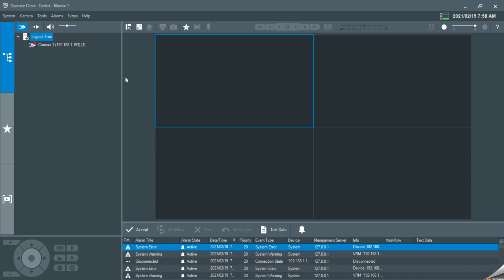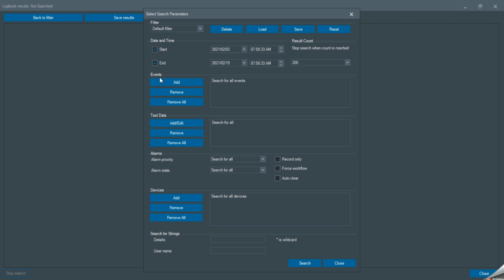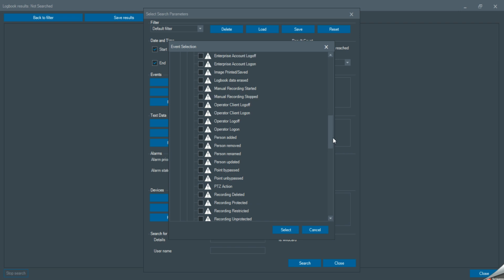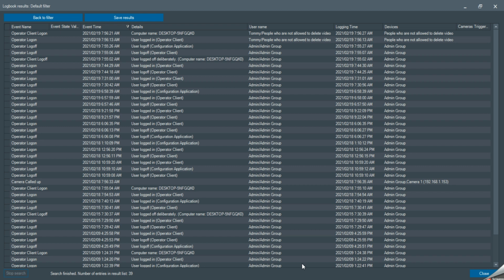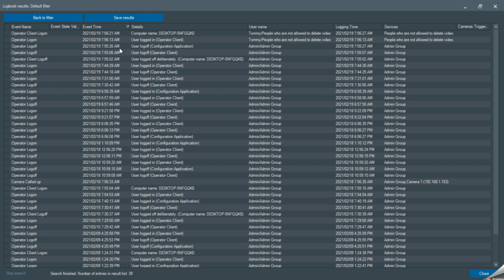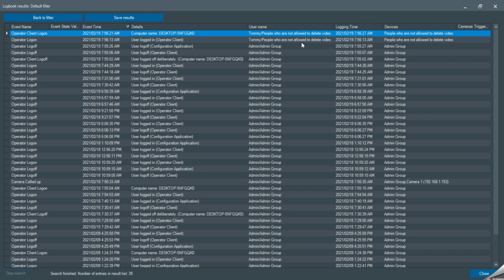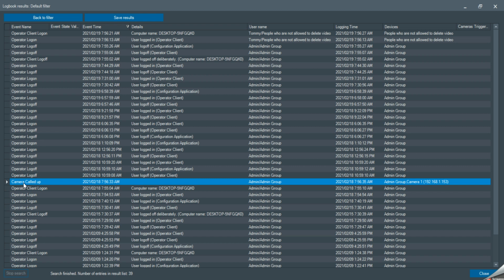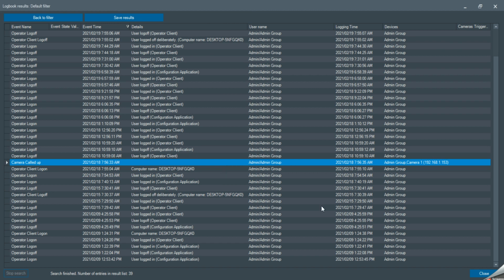BVMS operator log book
Customer specific video